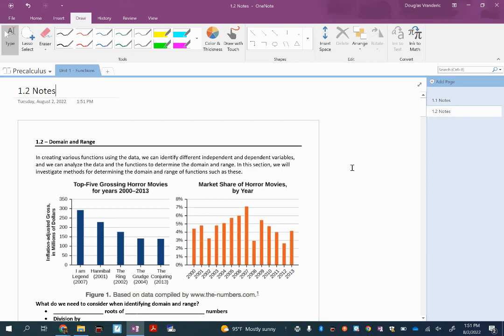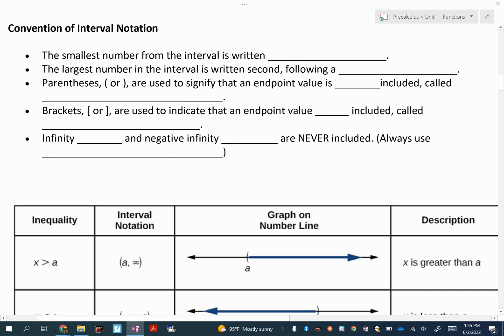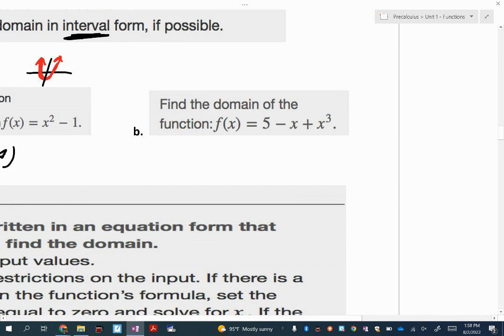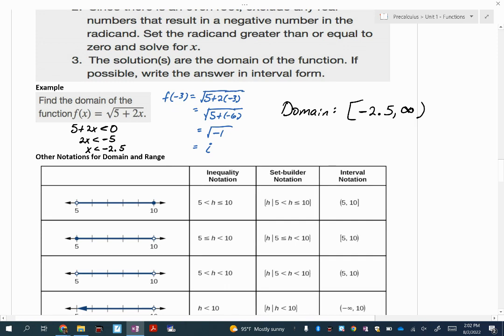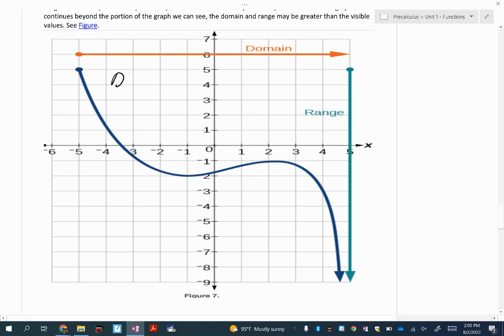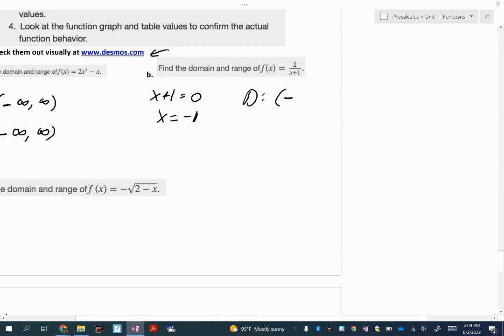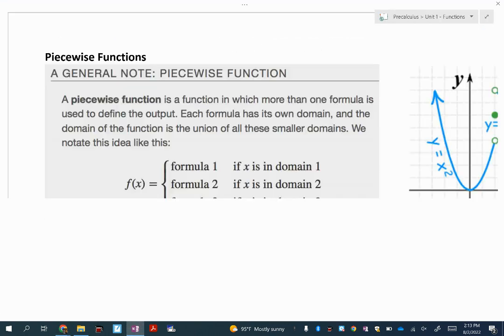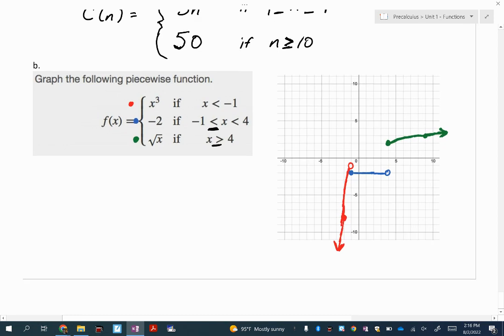1.2 - Domain and Range